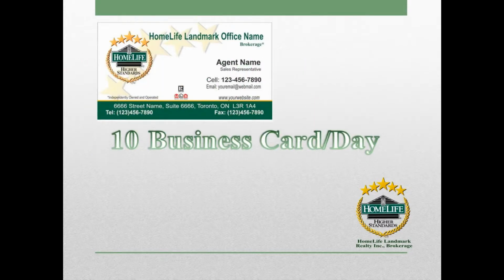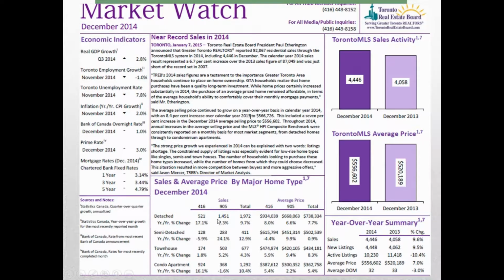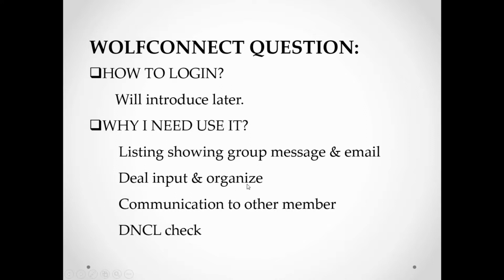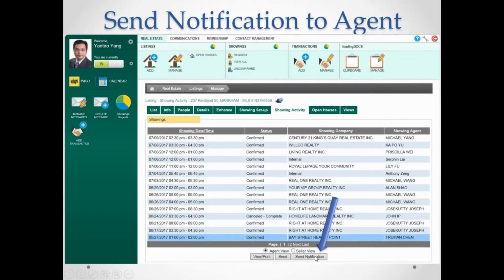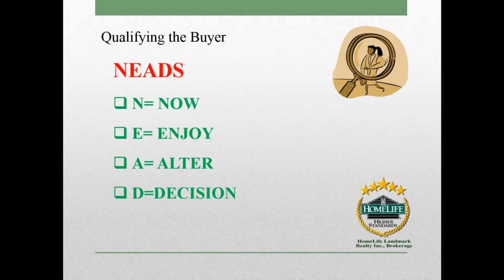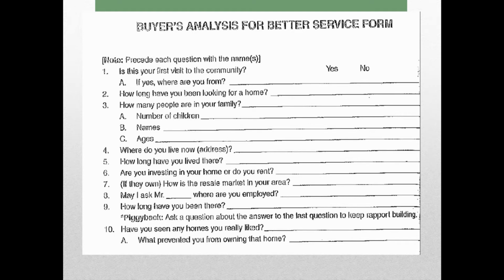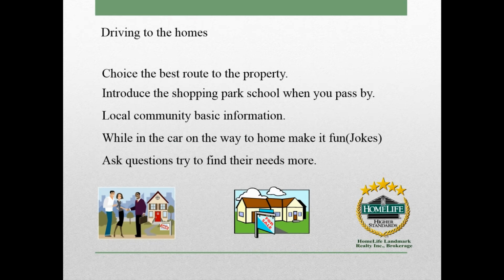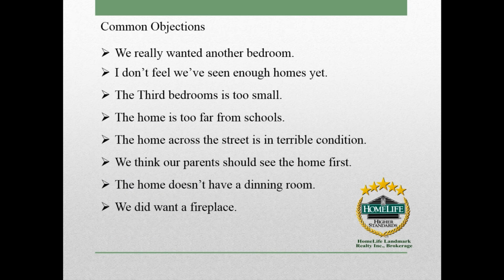05 - Qualify Buyer and Booking Showing